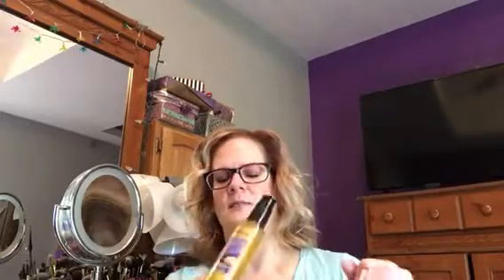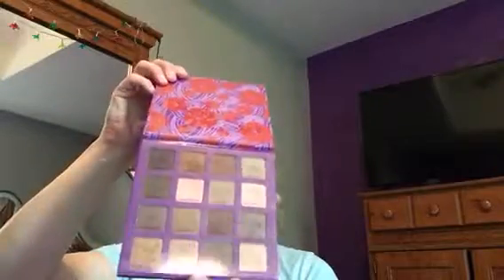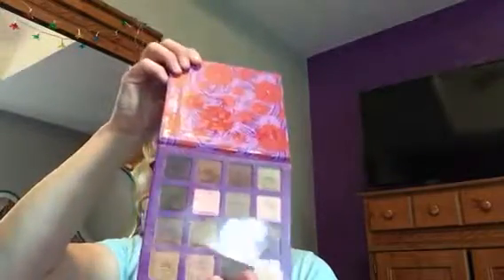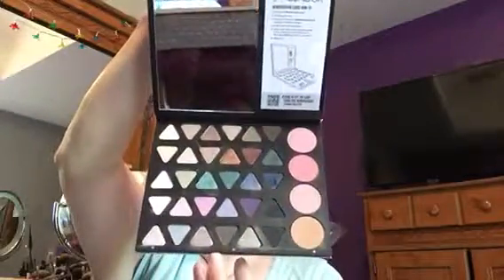3rd Quarter Beauty Empties